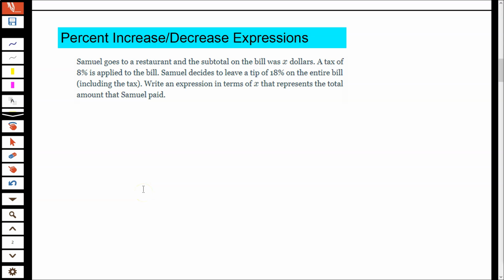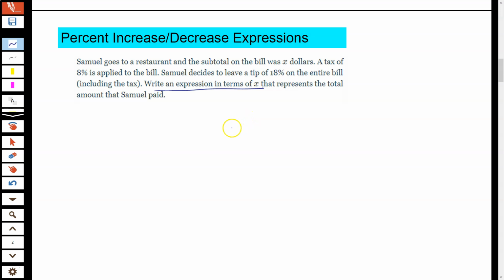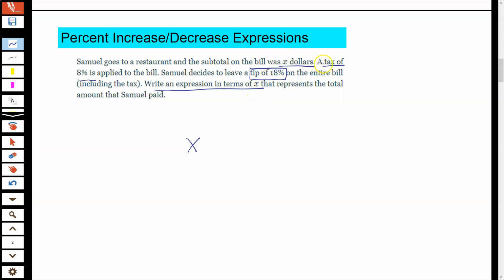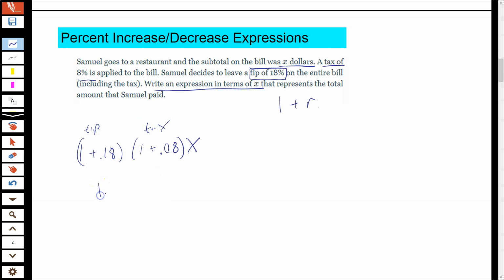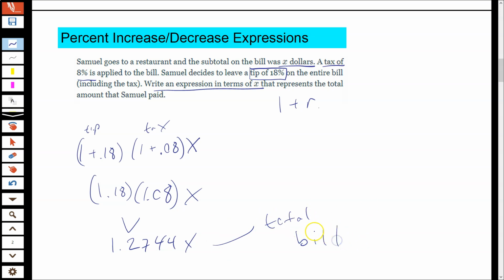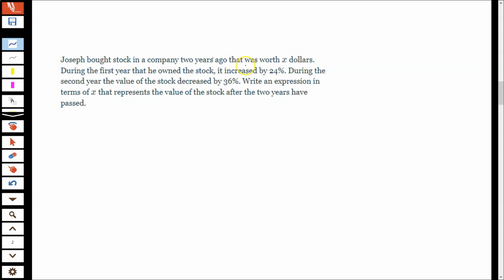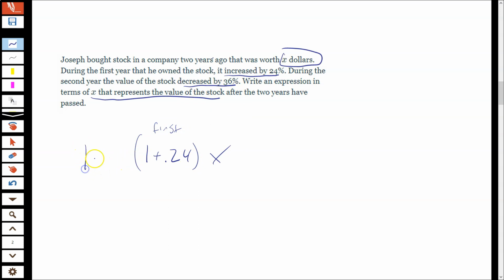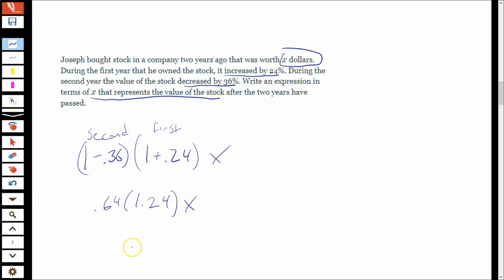PC 1.2.1 Percent Increase and Decrease Expressions